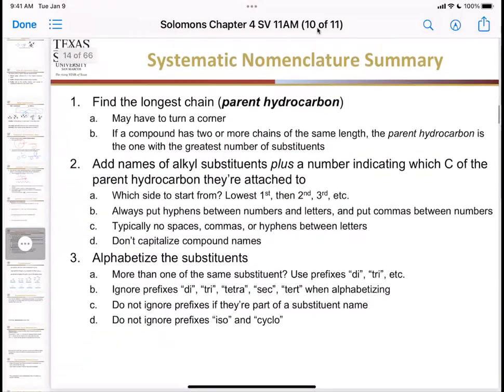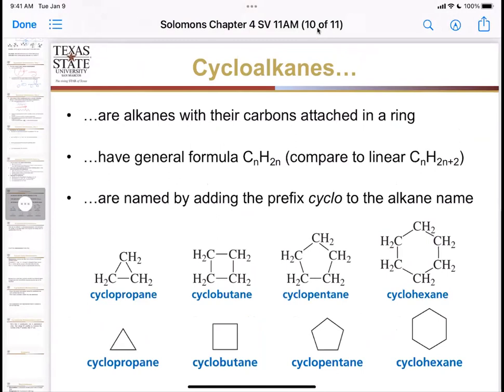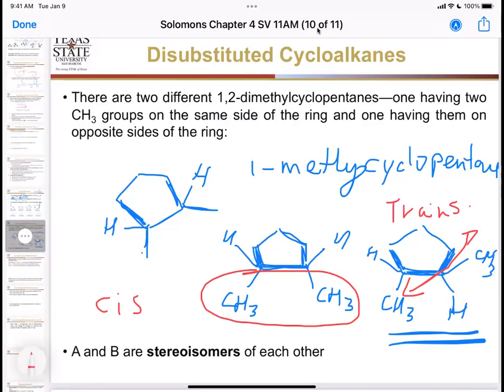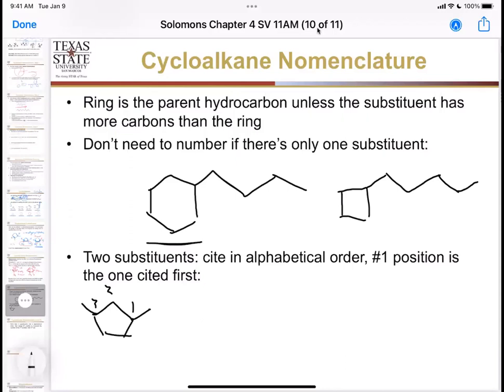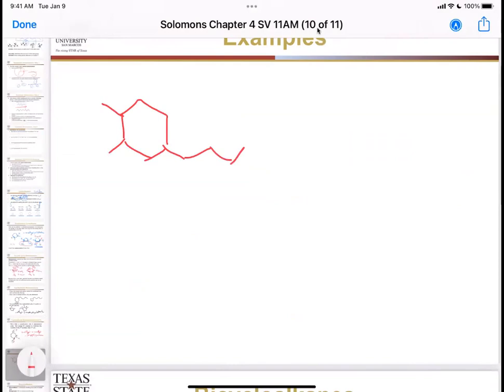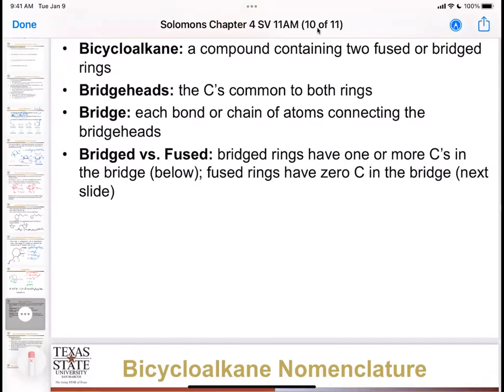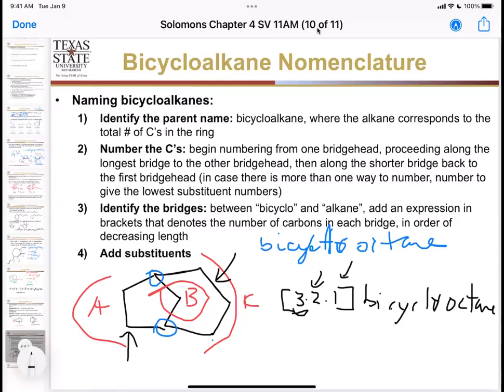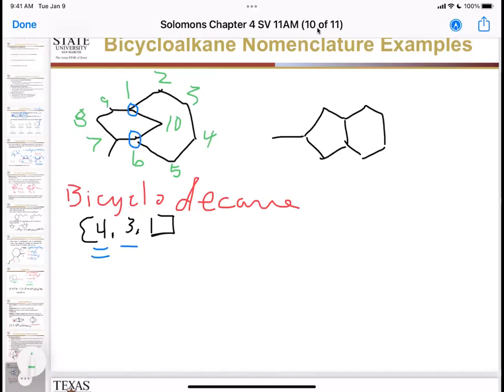CHEM 2341 11AM Chapter 4 Part 2